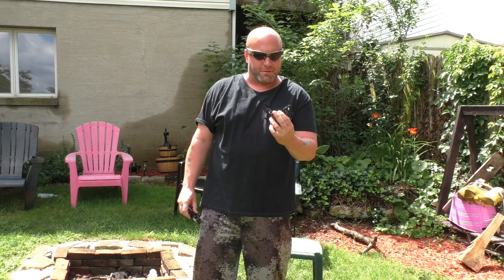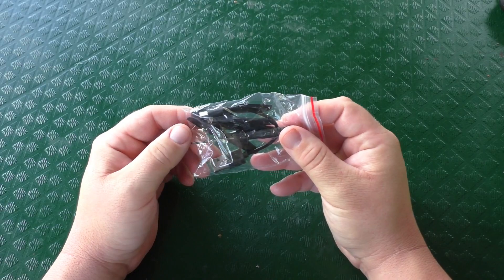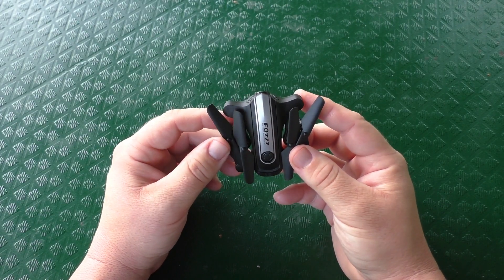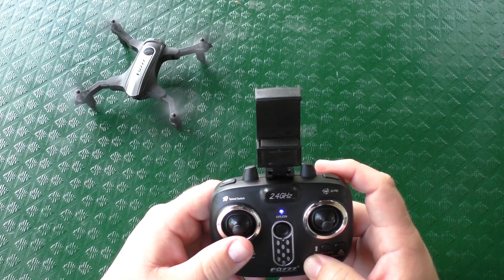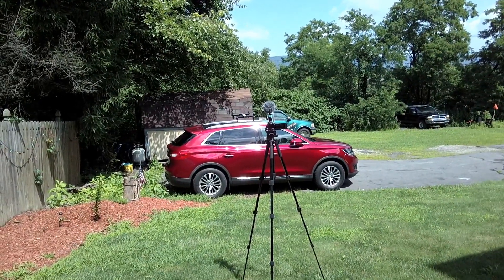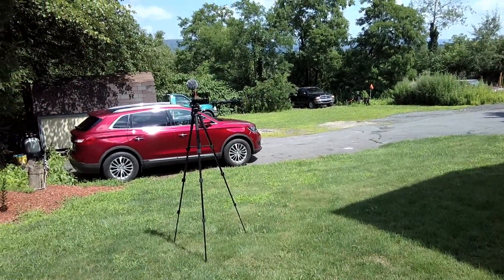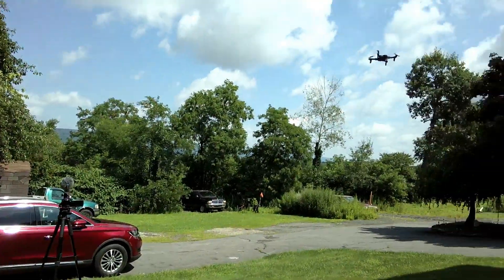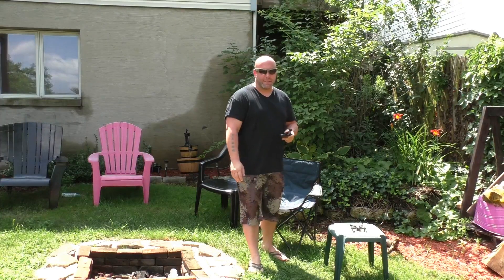Foldable Pocket Drone Review - FQ777 FQ31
FQ777 - FQ31 drone review.